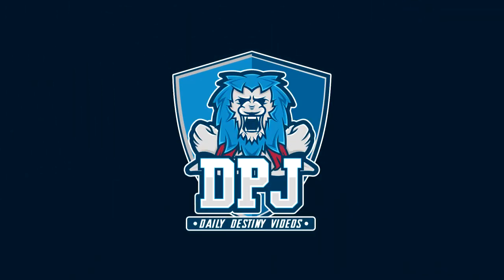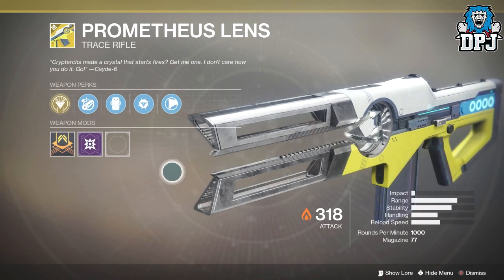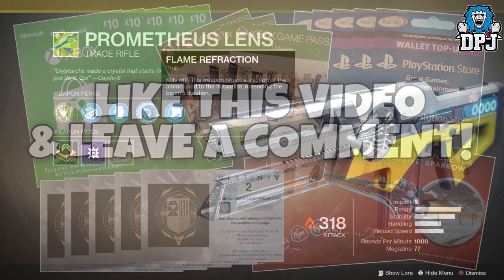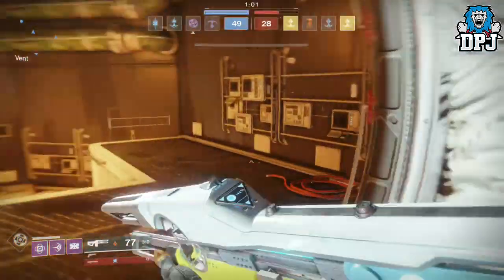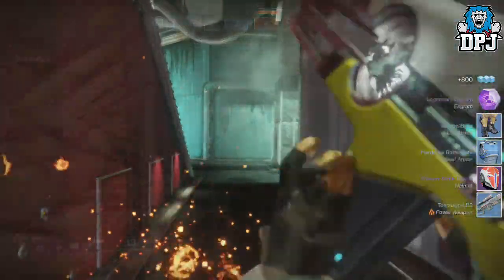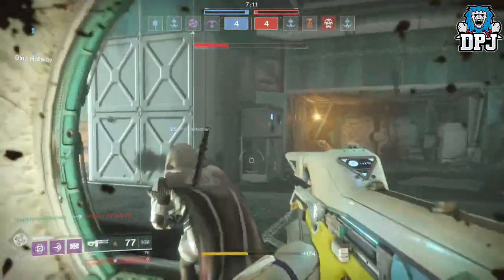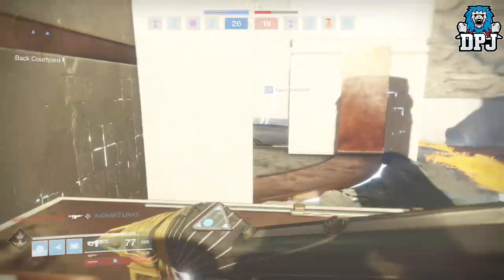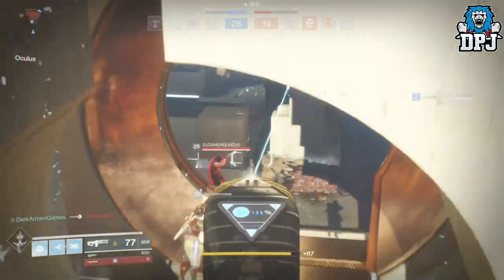Destiny 2 - PROMETHEUS LENS! - The Most Over Powered PvP Weapon EVER!! New Exotic Trace Rifle!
Help Me Out By Sponsoring My Channel Help Me Out By Sponsoring My Channel In this Destiny 2 video we check out the Prometheus Lens, whats now considered the most OP weapon in the game! This new exotic Trace Rifle became available with the Curse Of Osiris DLC!